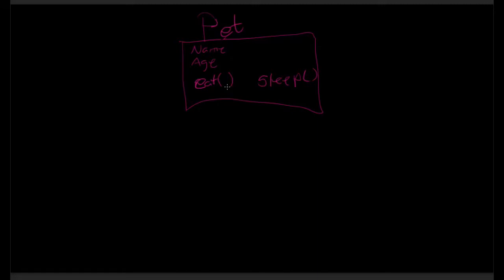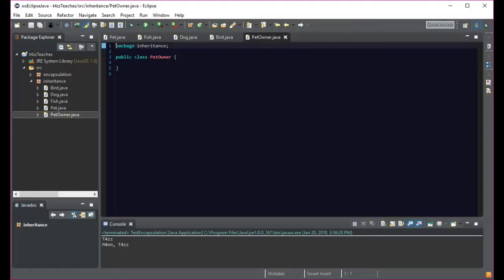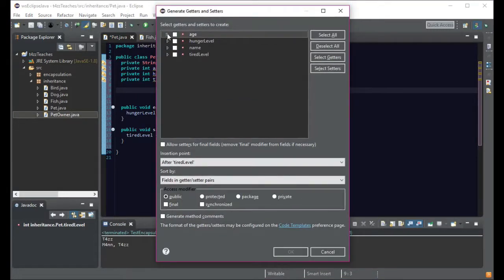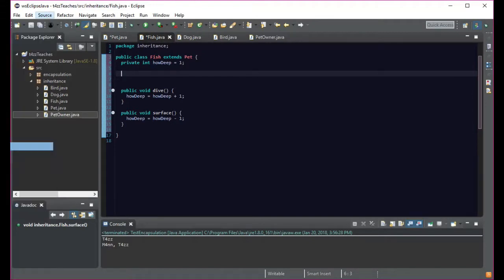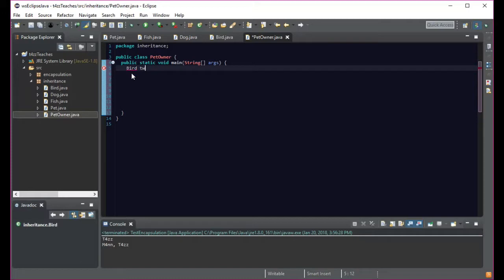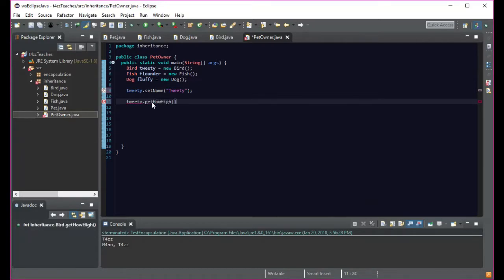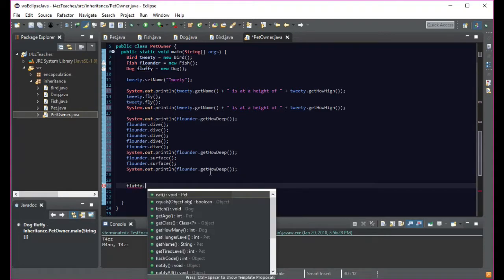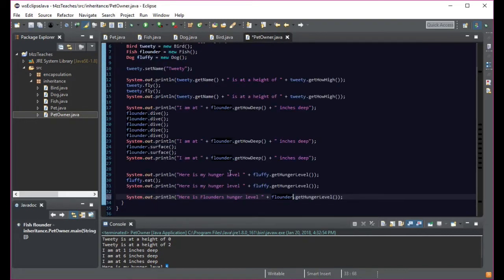T4zzTeaches - Java - (E03) Inheritance